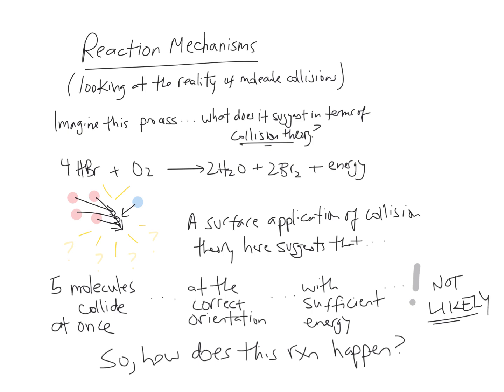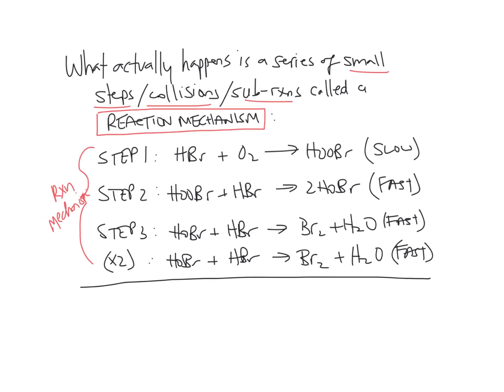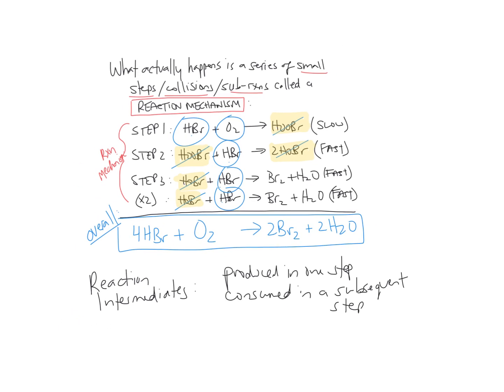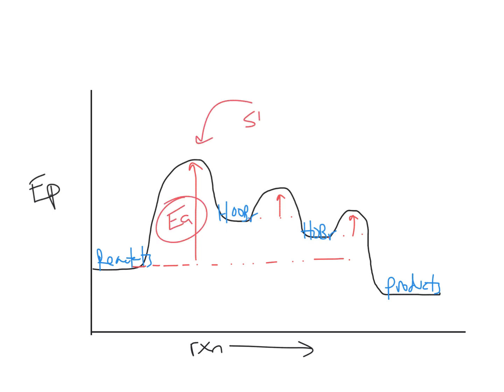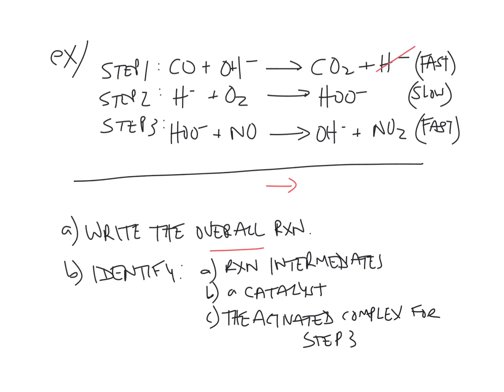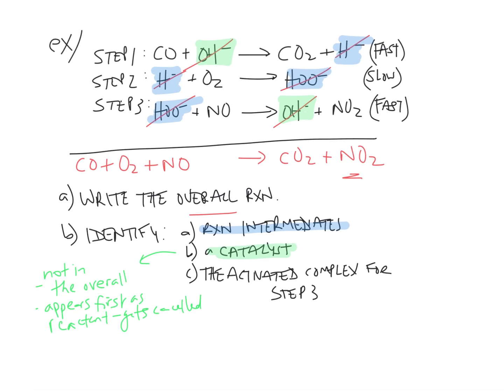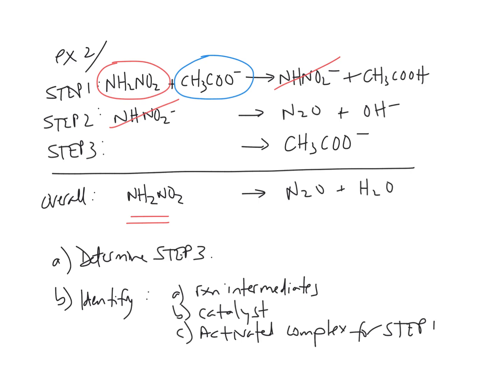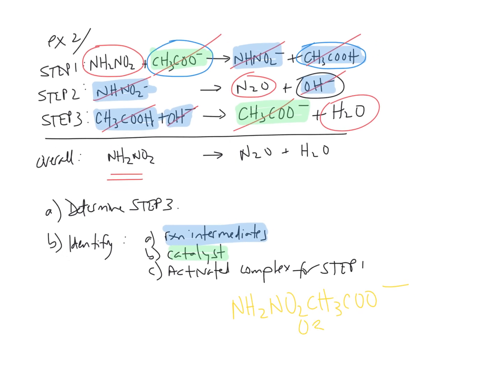Reaction Mechanisms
Reaction intermediates
Catalyst
Steps
overall reaction